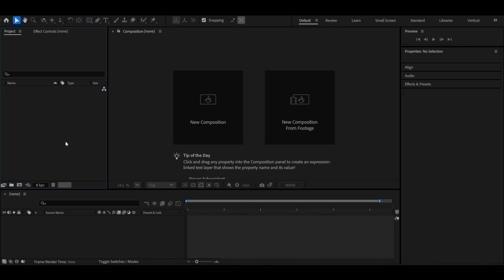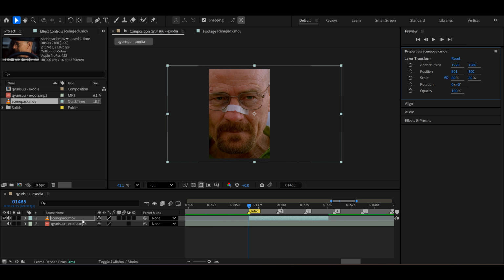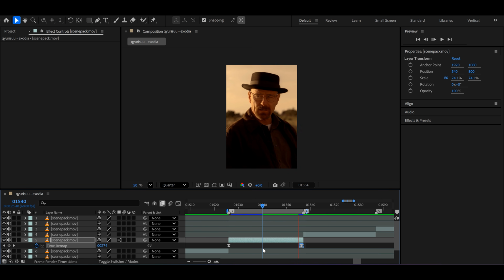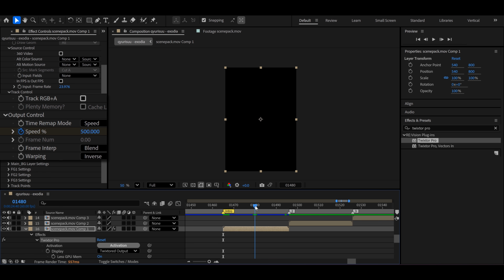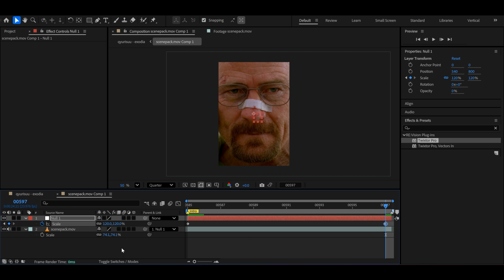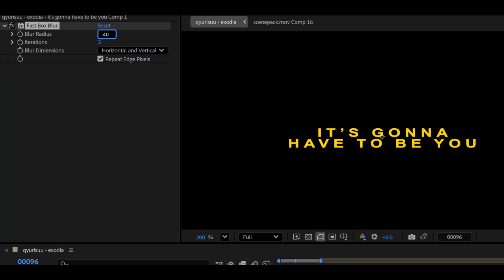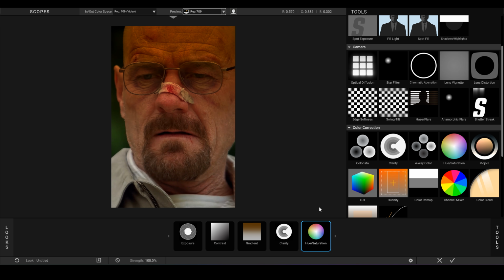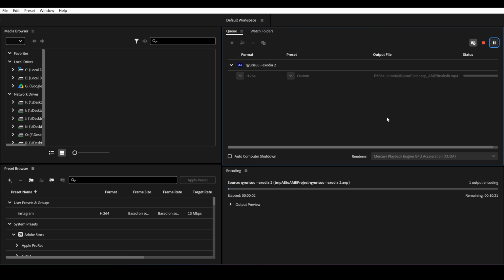How To Make A VIRAL TikTok Edit | After Effects Tutorial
🎬 Learn how to make viral TikTok edits in After Effects! This step-by-step Beginner Friendly After Effects tutorial covers everything you need: beat syncing, smooth Twixtor velocity, glowing text, and pro color grading and high quality render.

Want to make your edits look like the pros? In this full editing guide, I'll show you how to build a high-quality TikTok edit from scratch. We cover both 100% FREE methods (Time Remapping & free text glow) AND plugins (Twixtor Pro, Deep Glow, & Magic Bullet Looks). By the end of this video, you'll know exactly how to edit and render clean, sharp 4K 60fps videos that stand out on any platform!

Chapters:
The Viral Edit Blueprint (Intro) - 0:00
Setup & Best Composition Settings - 0:38
How to Perfectly Sync Audio & Beats - 2:07
Cropping & Cutting Clips - 3:00
Saving the Edit- 4:53
Smooth Velocity WITHOUT Plugins (Time Remapping) - 5:26
Smooth Velocity WITH Plugins (Twixtor Pro) - 8:29
Adding Pop-Up Animated Text- 14:22
Text Glow (Free Method) -  16:06
Text Glow (Deep Glow Method) -  18:06
Pro Color Grading (Magic Bullet Looks) - 18:48
The Best Export Settings for High Quality - 20:53
Final Result & Outro - 22:58
after effects, TikTok edits, High quality, velocity edit tutorial, after effects tutorial, ae 4k edit, how to make a tiktok edit, ae tutorial, amv tutorial, twixtor settings, twixtor pro, deep glow, magic bullet looks, time remapping, ae beginners guide, trending edits